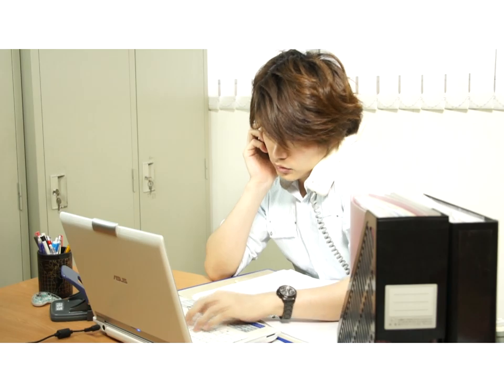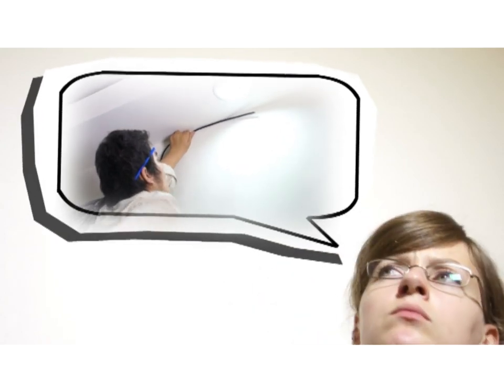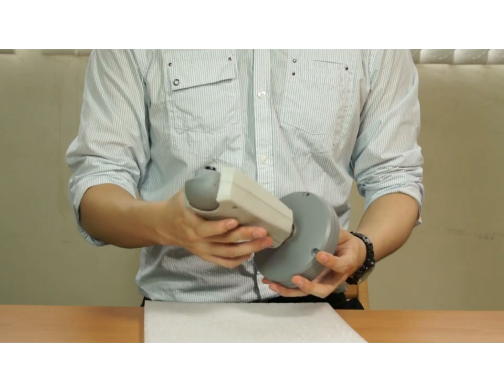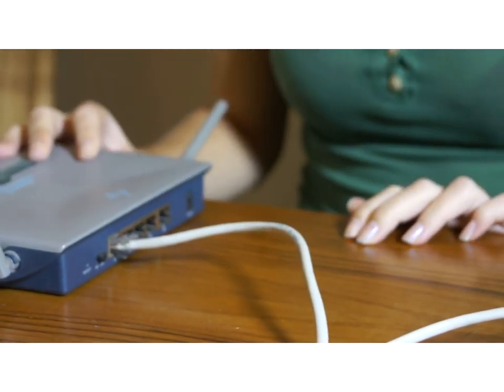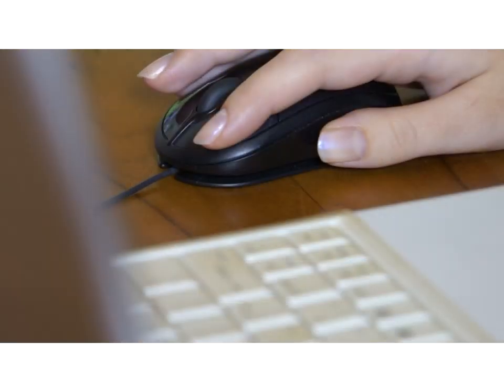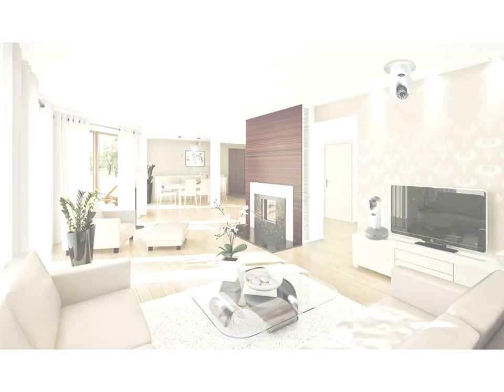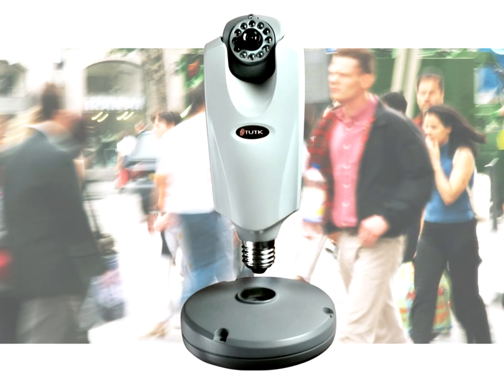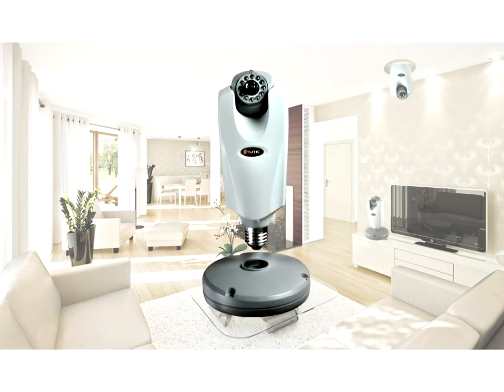Lamp type IP Camera - Introduction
Throughtek Co., Ltd (TUTK) has developed Lamp type IP cameras with P2P (point to point) and PLC (Power Line Communication) based on Home Plug technology. The lamp type camera is easy to setup, just enter device ID and password and you are ready to watch live video from PC (software: IPCamSystem), iPhone or Android (app store search keyword  "P2P IPCam_Lite ").